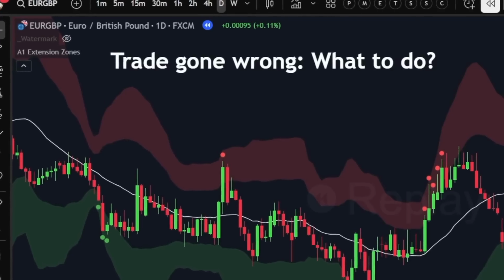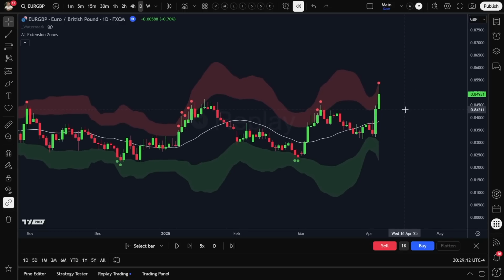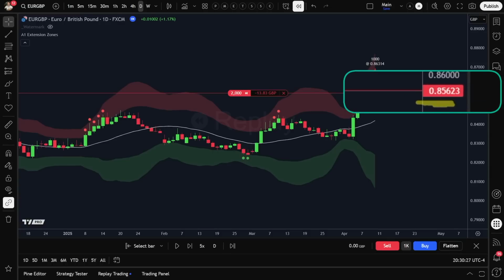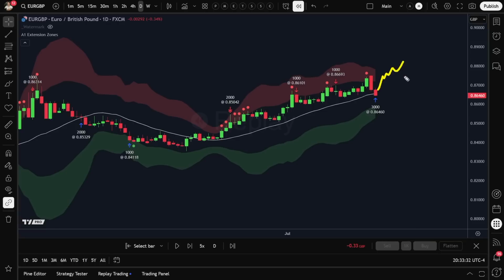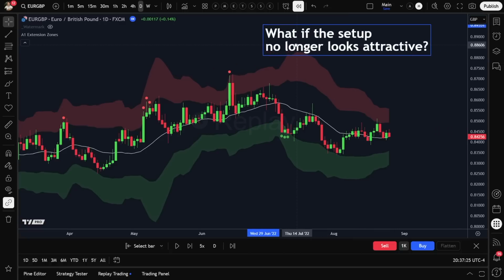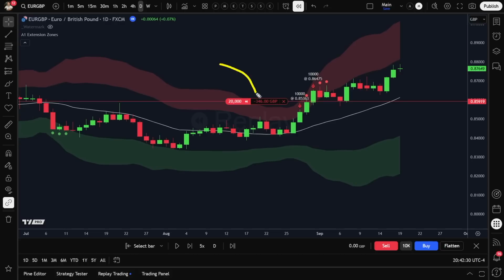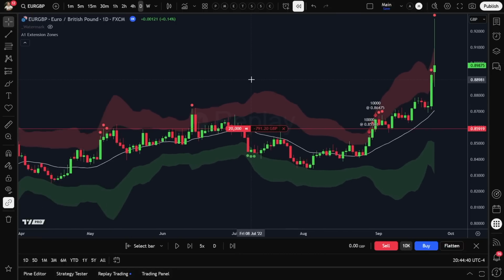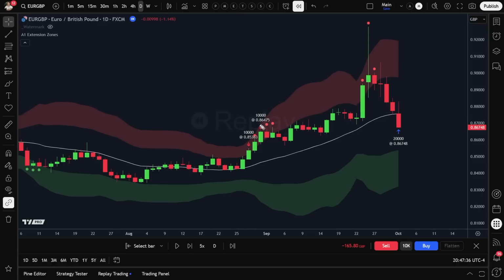What I Do when Dollar Cost Averaging Goes Wrong...